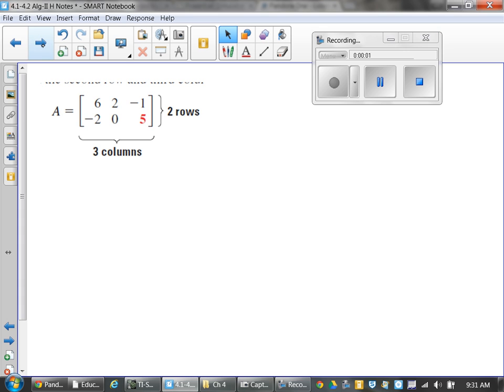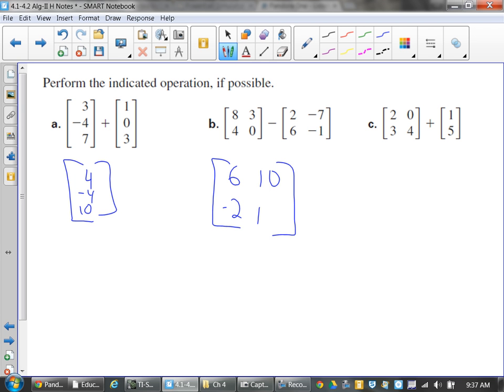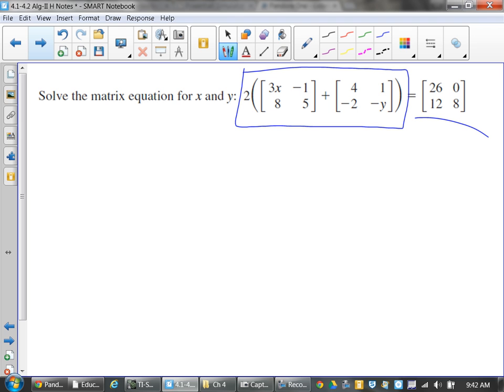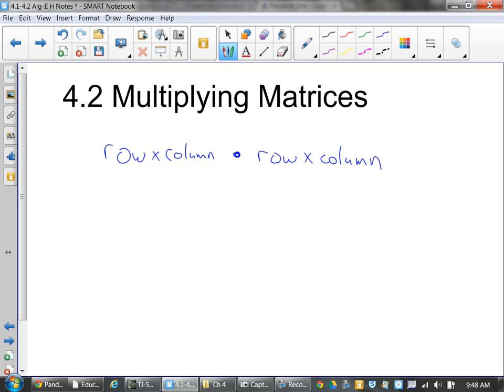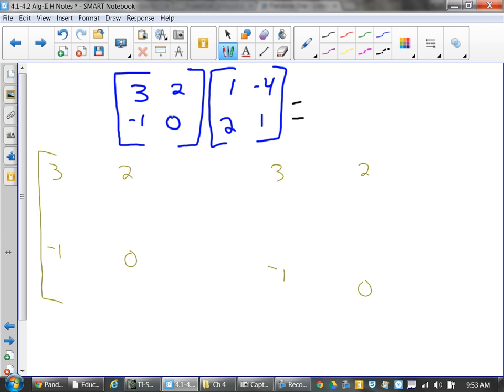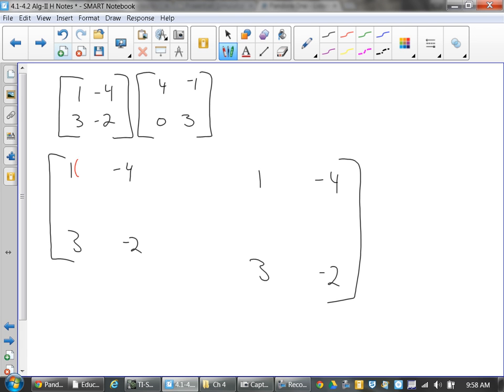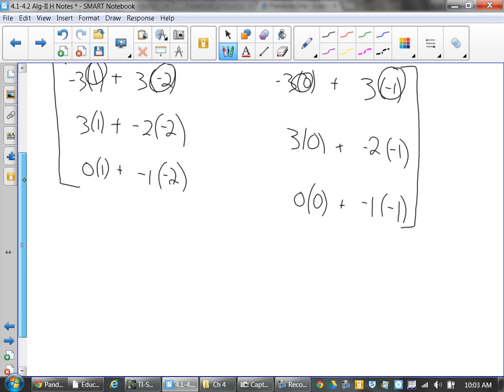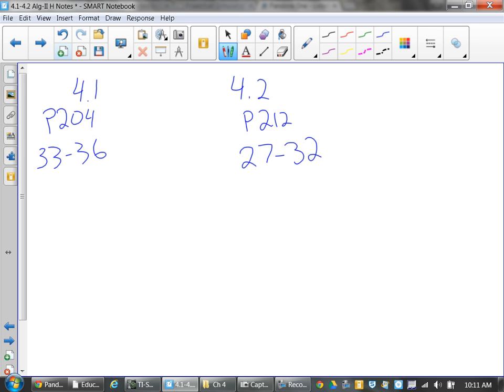May26 4 1 4 2 Notes p3